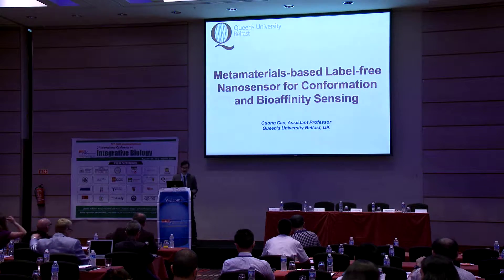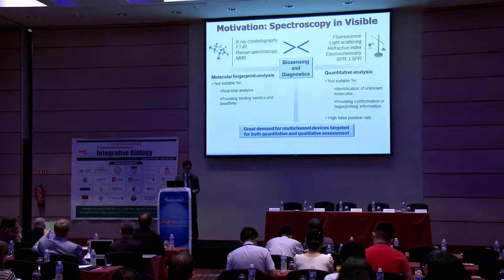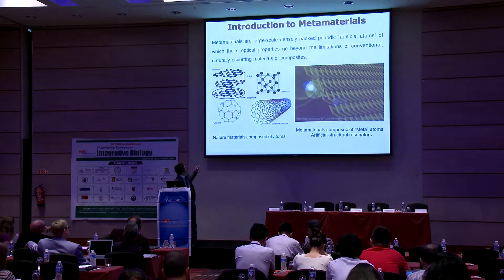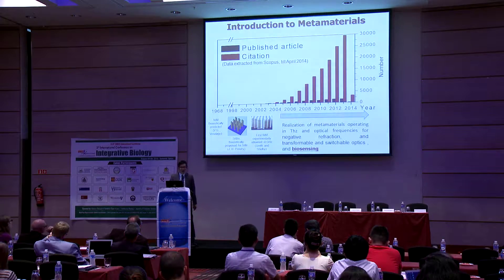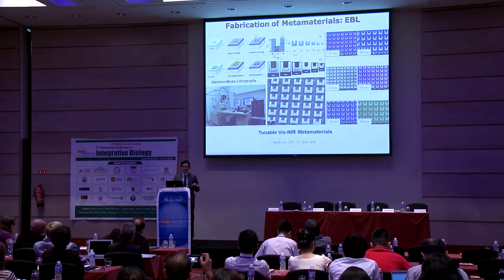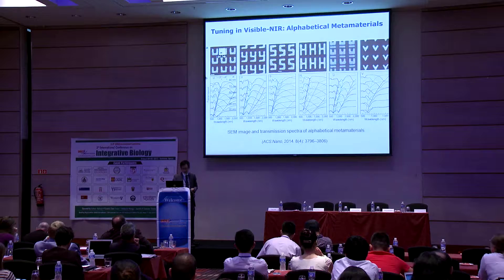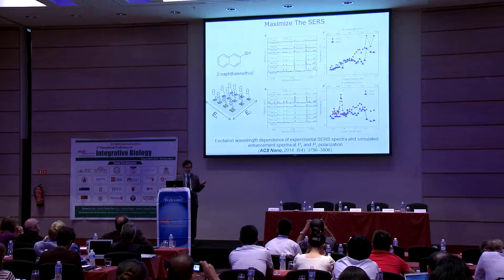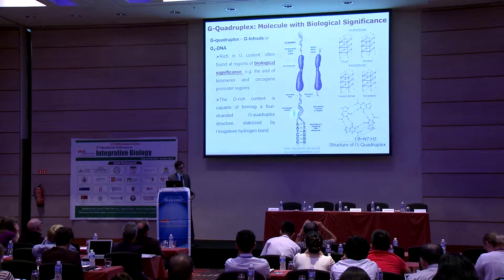Cuong Cao | UK | Integrative Biology 2015 | Conference Series LLC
3rd International Conference on Integrative Biology
August 04-06, 2015 Valencia, Spain

Title: Metamaterials-based label-free nanosensor for conformation and bioaffinity sensing